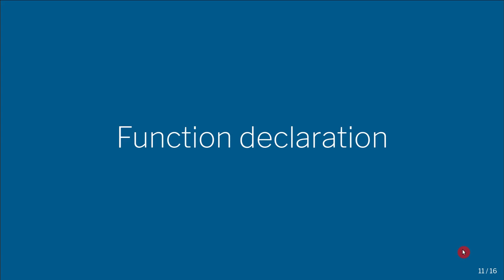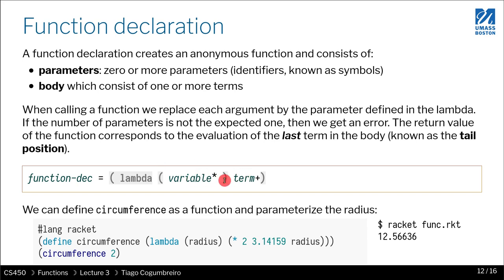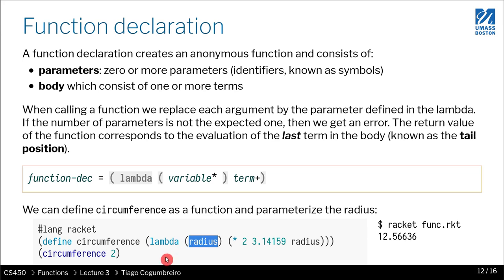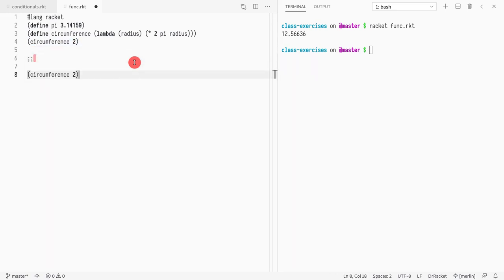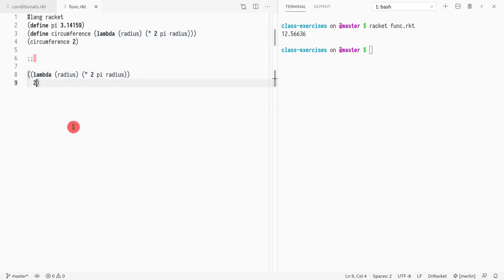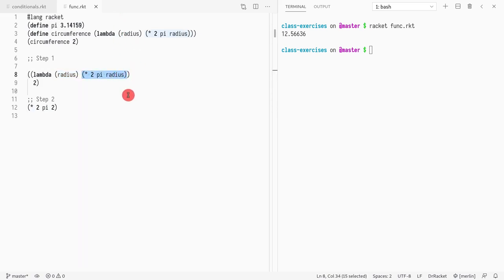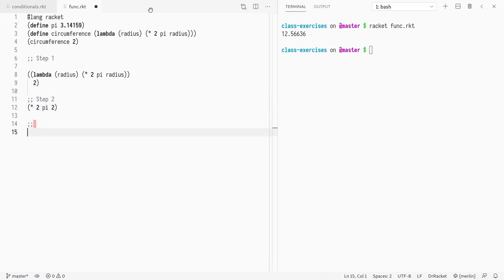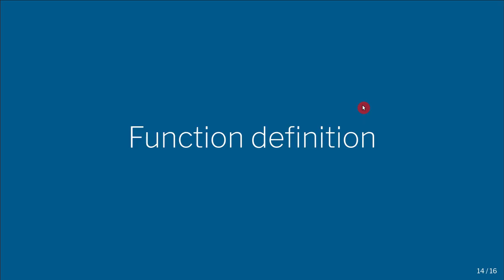CS450 S21 03 02 Function declaration